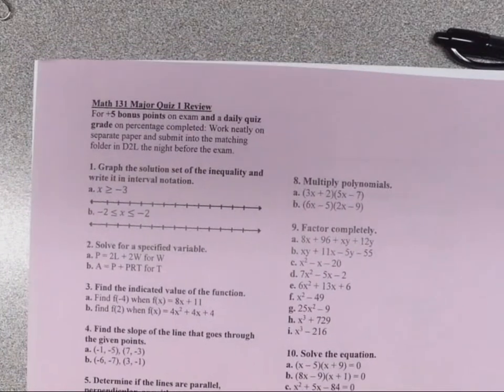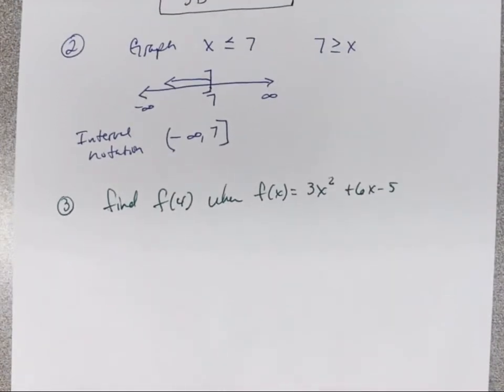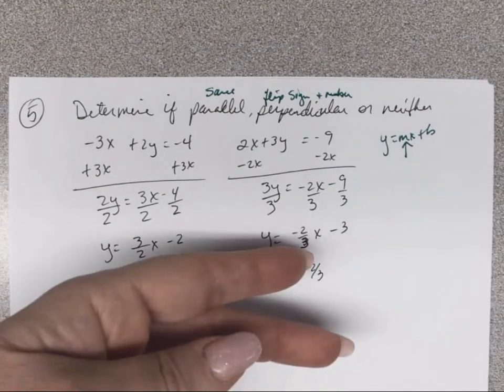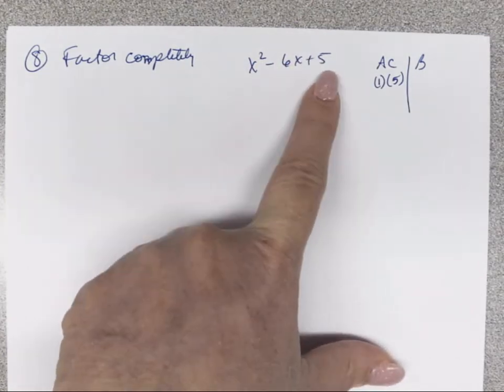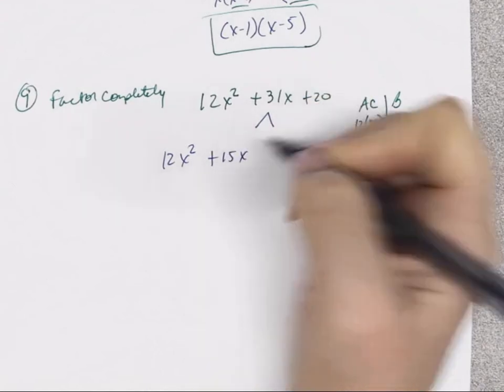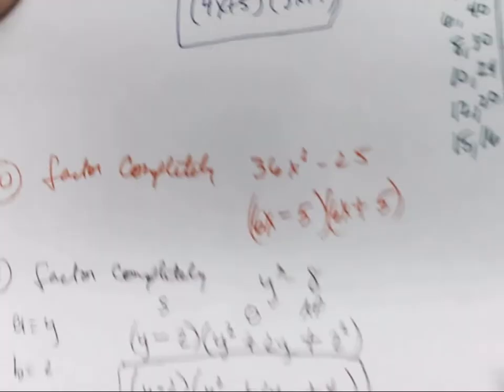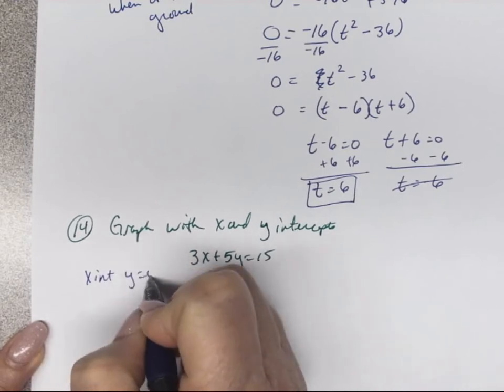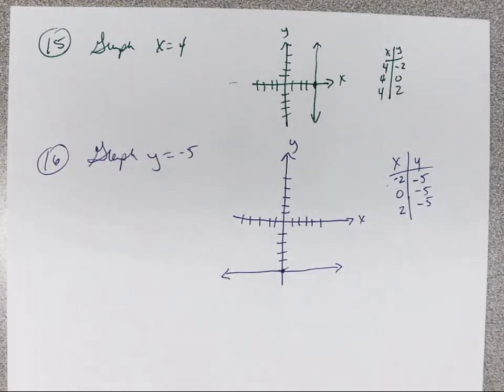Intermediate Algebra Exam 1 Review